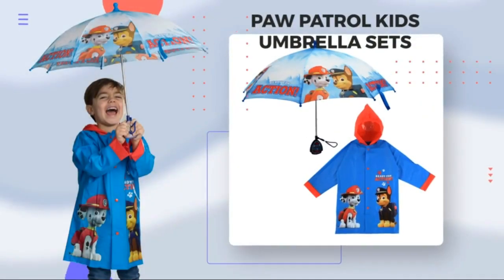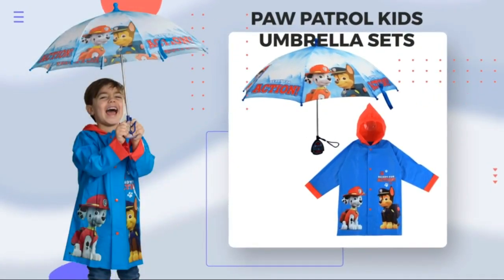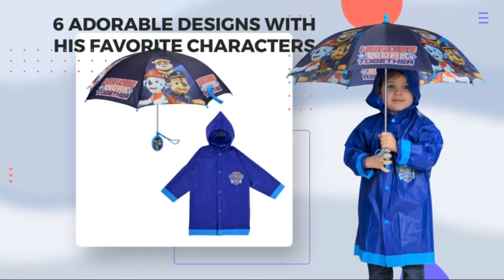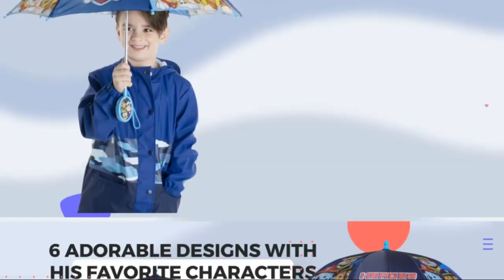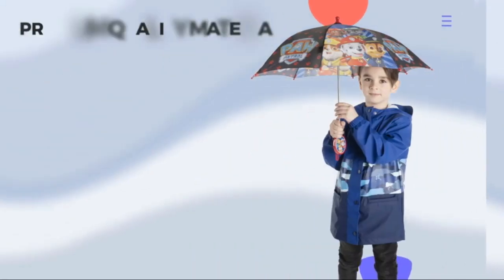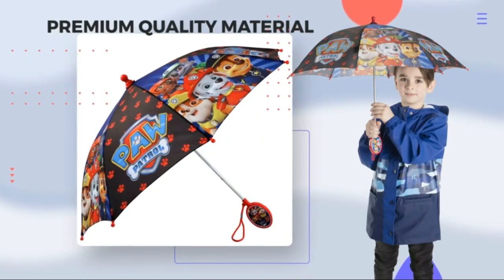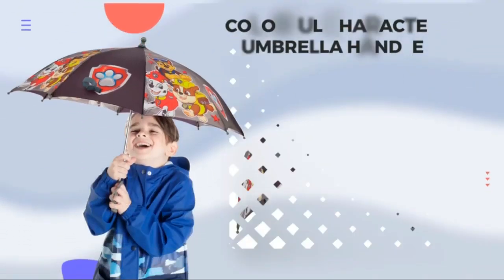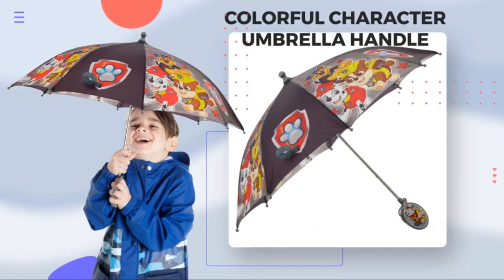Nickelodeon Kids Umbrellas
In this video I am going to share Nickelodeon Kids Umbrellas.